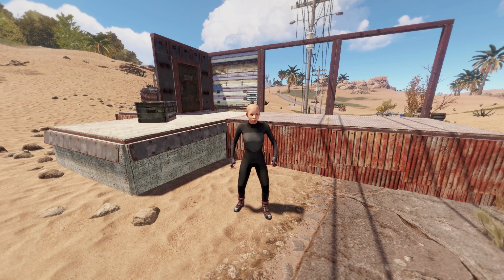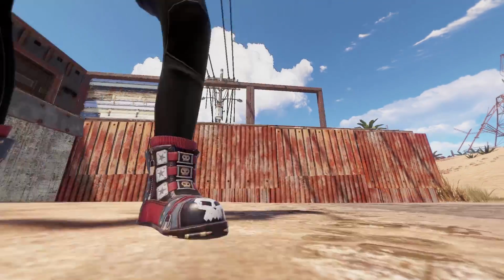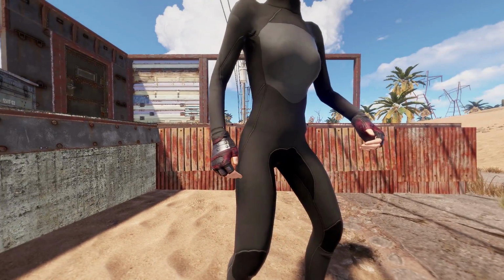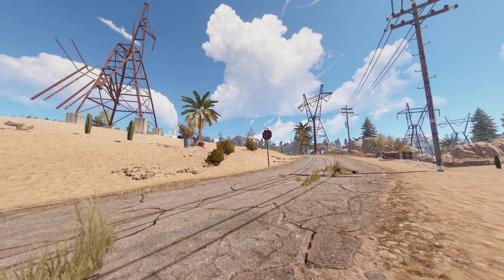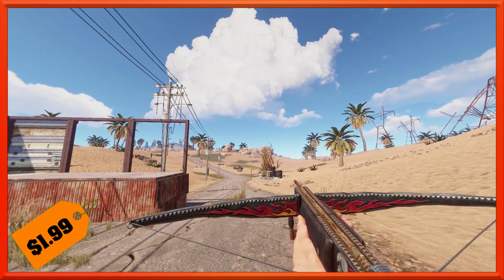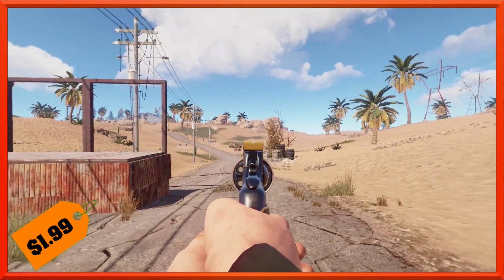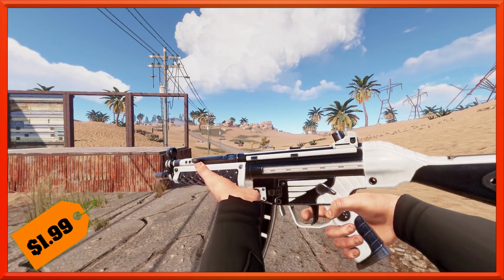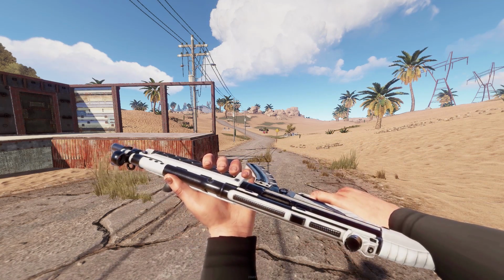Rust Skins | Imp SAR, No Mercy Mp5, Bombshell Roadsign, Punkish & Tactical #136 (Skin Previews)